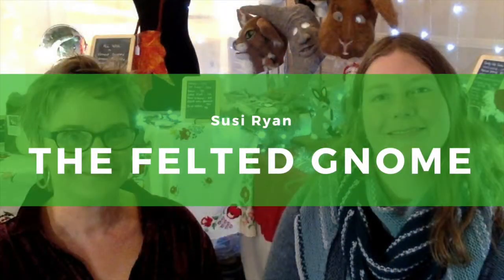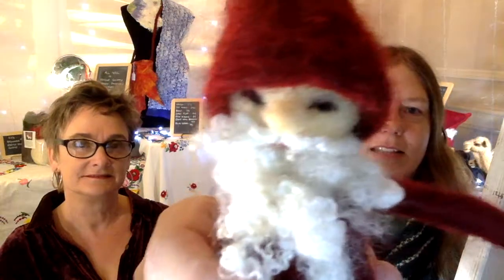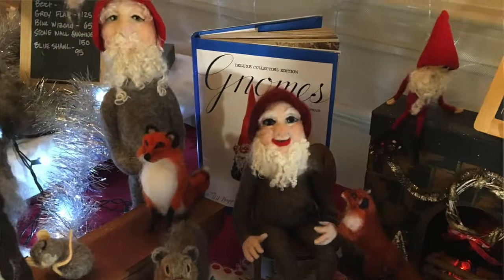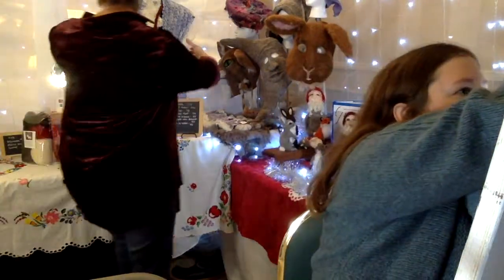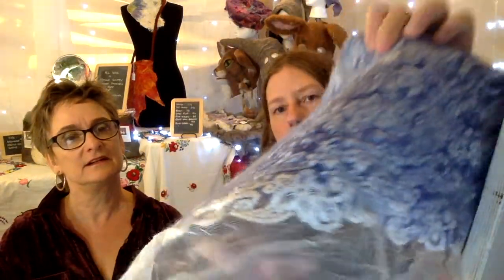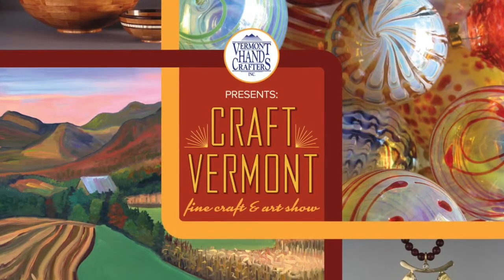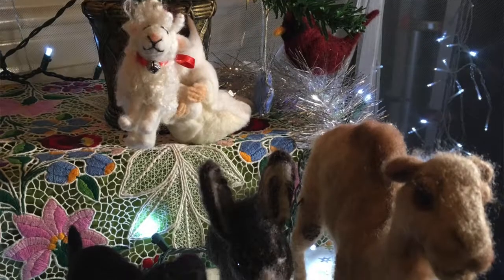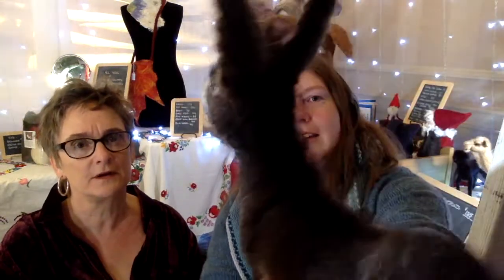5: The Felted Gnome Knows, Susi Ryan's Felted Fantasy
From an impromptu purchase of a felting kit several years ago, Susi has developed her own style making sculpted wool items from gnomes, birds, and foxes, to witches, fairy hats, and animal masks. Join me in conversation with a fiber artist whose work is steeped in magic and whimsy.